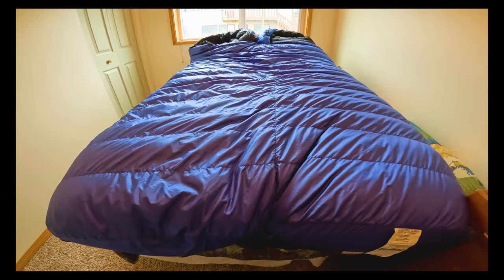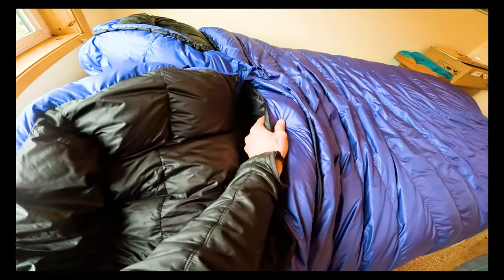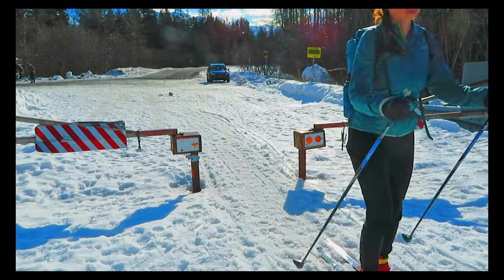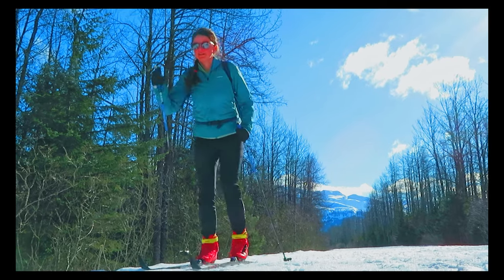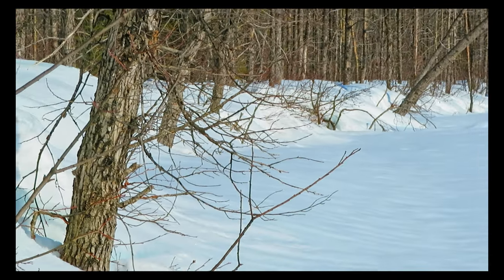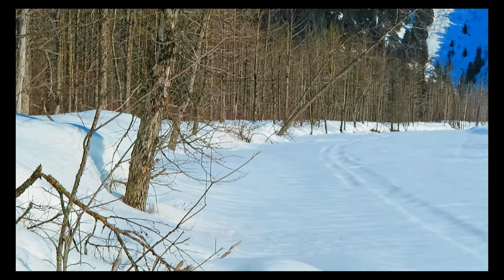Feathered Friends Penguin 20F Sleeping Bag Review - The Best Double Sleeping Bag?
Reviewing and testing the Feathered Friends Penguin 20F 2 person/ double sleeping bag. Does it really keep you warm and COMFORTABLE at 20F/-8C? Will it be warm enough for your partner who does not like winter camping?